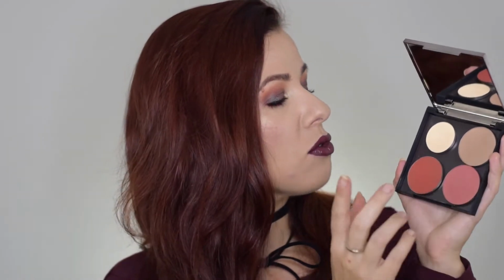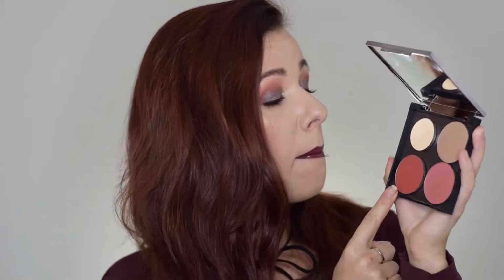October Beauty Favorites 2016 - Lime Crime, Nabla, Colourpop, Makeup Geek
It's a REALLY REALLY late October favorites (sorry for all the really really in the video lol).

Colourpop Ultra Glossy Lip My Jam, Wolfie, Sookie
Colourpop Ultra Satin Calypso
My camera!
Pumpkin Spice everything

The DRAMA: "Anastasia Bevely Hills Subculture Dupes and Review"